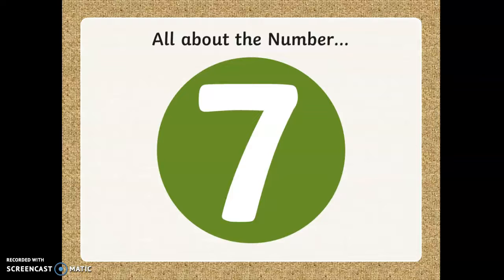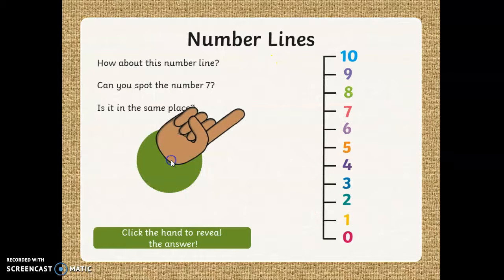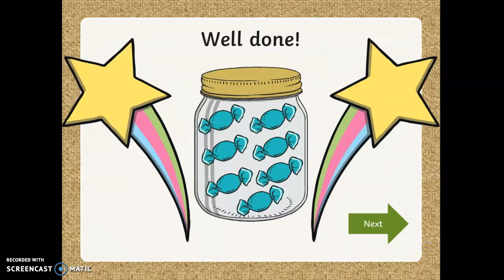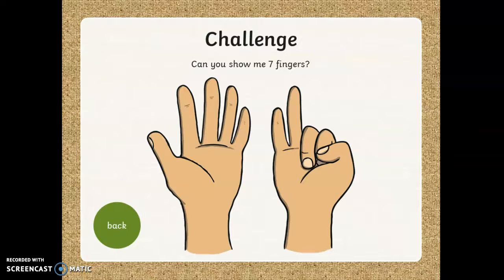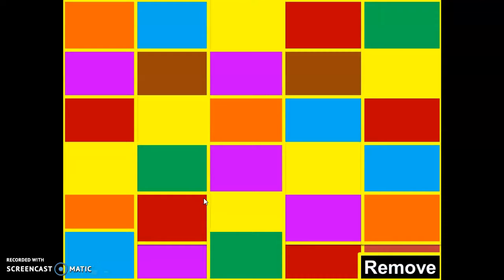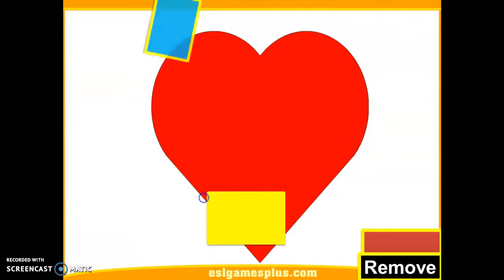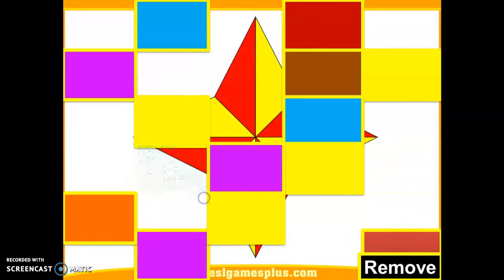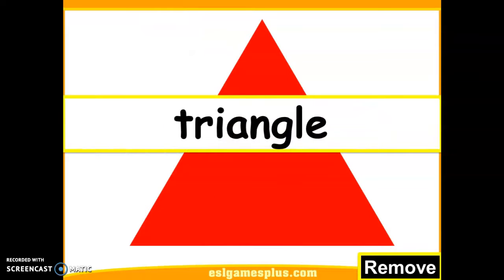Week 7 Number 7 / shapes review